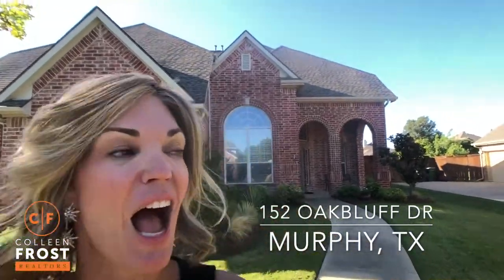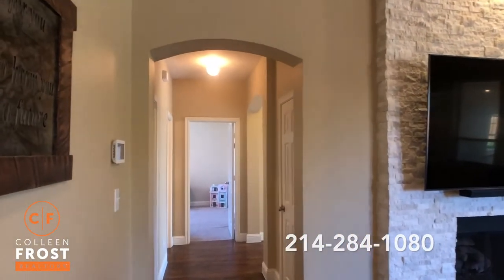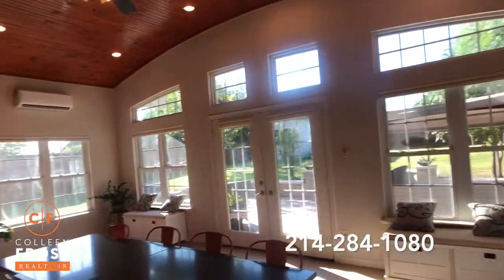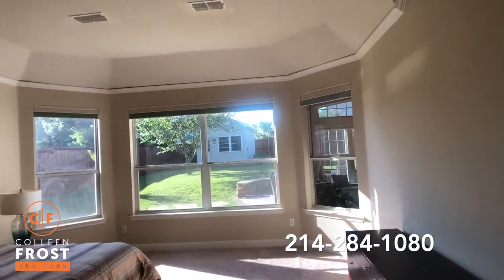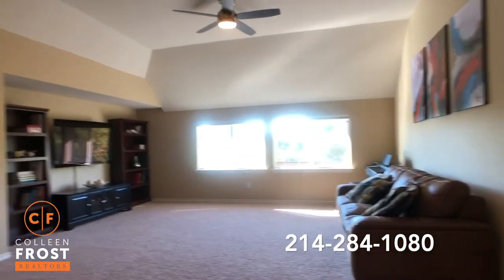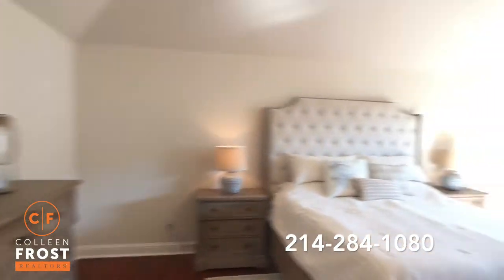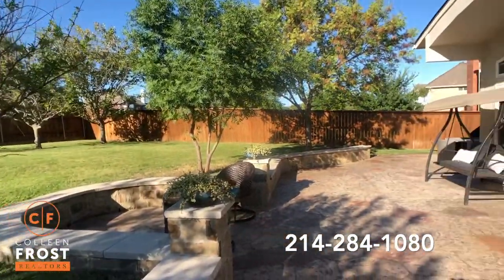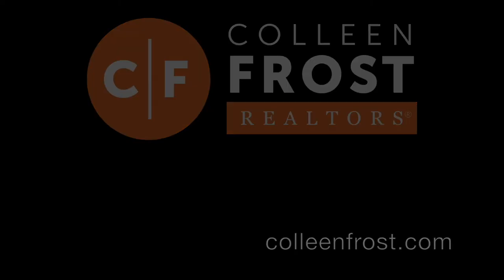POOF! IT’S GONE!®️ Check out the SUNROOM! 152 Oakbluff Dr. Murphy, TX with Colleen Frost!